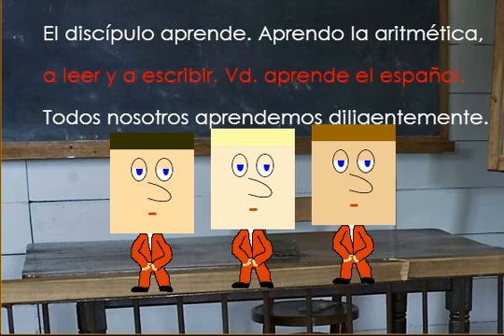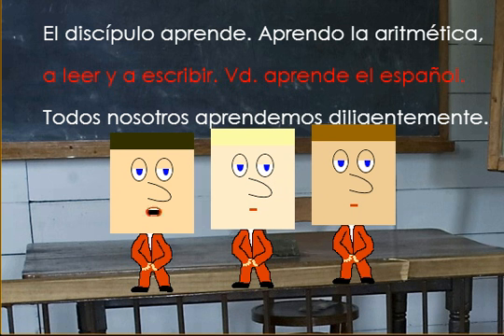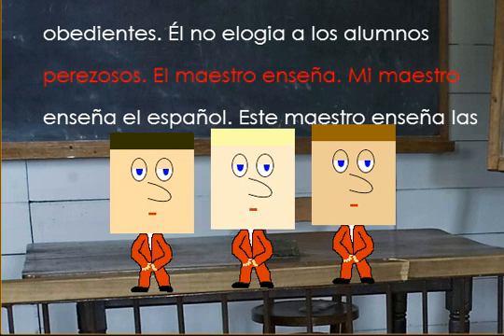Beginner's Spanish: Easy Spanish Text (#1)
Learn Spanish grammar, vocabulary, and more as you read this easy Spanish text with the three men on a bench!  The entire text appears below; click the link above to try an interactive vocabulary quiz, grammar notes, and more.

Original text:

Voy a la escuela. Voy a la escuela el lunes, el martes, el miércoles, el jueves y el viernes. El sábado y el domingo no voy a la escuela. El sábado y el domingo estoy en casa. Soy un discípulo y estoy en la escuela. El discípulo aprende. Aprendo la aritmética, a leer y a escribir. Vd. aprende el español. Todos nosotros aprendemos diligentemente. Algunos discípulos no son diligentes. Algunos son perezosos. El maestro elogia a los discípulos diligentes y a los discípulos obedientes. Él no elogia a los alumnos perezosos.

El maestro enseña. Mi maestro enseña el español. Este maestro enseña las matemáticas y aquel maestro el inglés. El señor Blanco enseña la biología y la química. La señorita Herrera enseña la geografía y la historia. ¿Qué aprende Vd. en la escuela? Aprendo el español, el francés, el álgebra, la biología y la estenografía.